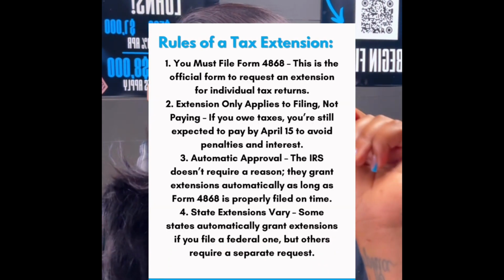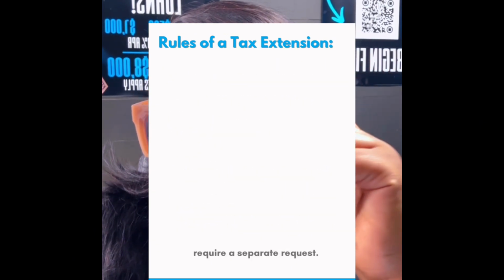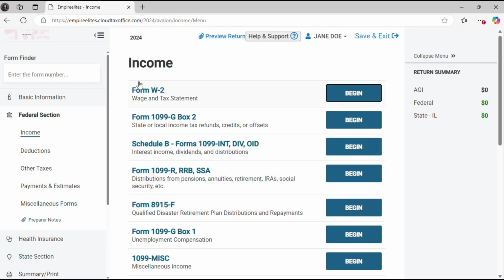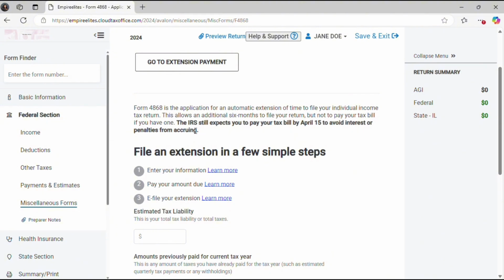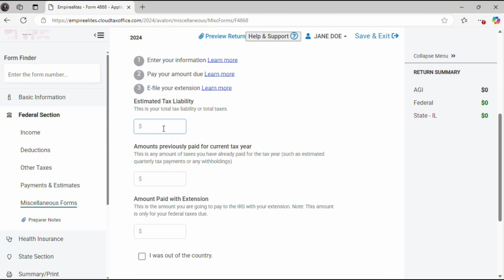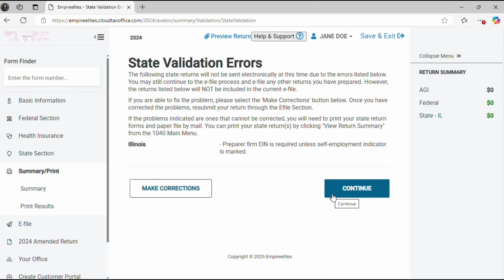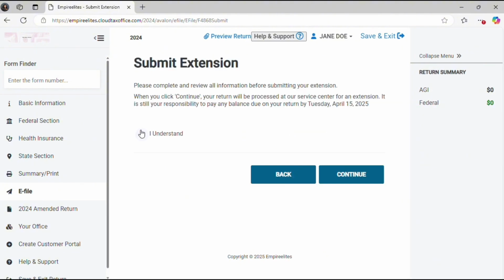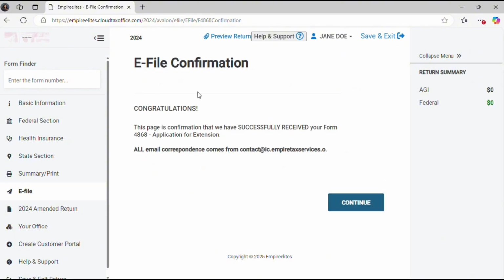How to File a Tax Extension in TaxSlayer Pro | Step-by-Step Tutorial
In this video, I’m walking you through exactly how to file a tax extension inside TaxSlayer Pro, step by step. Perfect for tax pros who need a quick, clear breakdown without the guesswork.

🚨 This video is part of a digital product from Blu The Tax Coach.
📥 This content is copyright protected.

💻 What you'll learn:
✔️ How to start the extension
✔️ Which form to use
✔️ How to navigate TaxSlayer Pro
✔️ What to tell your clients